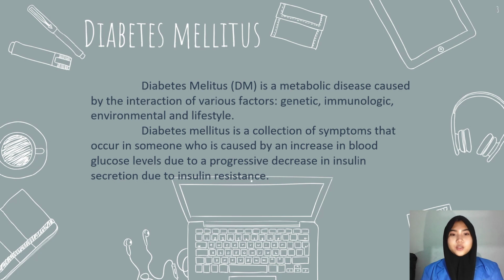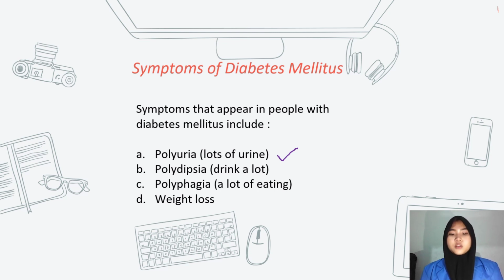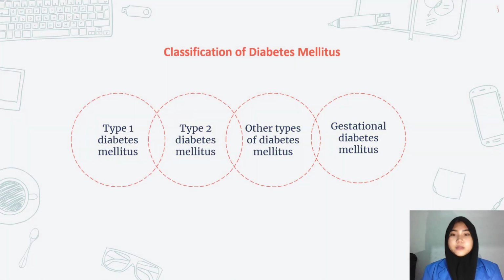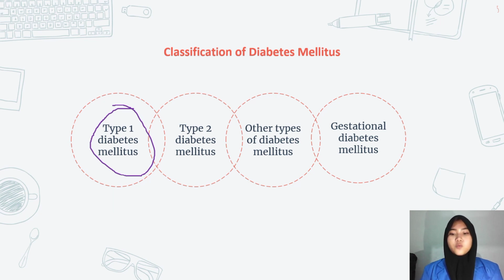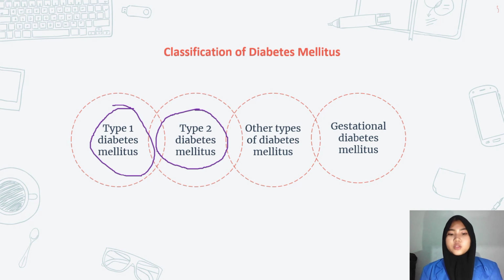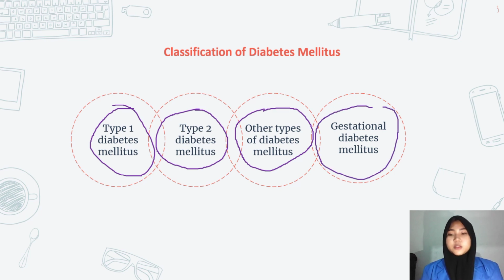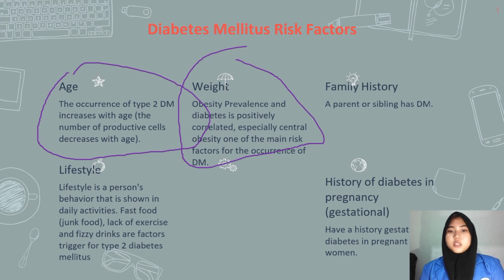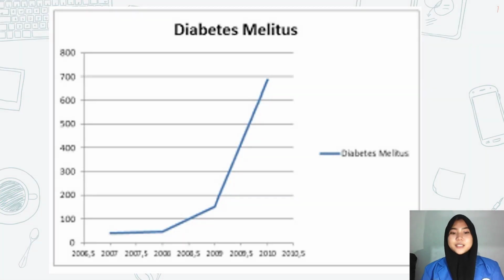TUGAS UAS BAHASA INGGRIS "DIABETES MELLITUS"